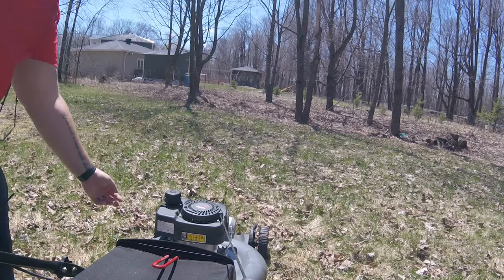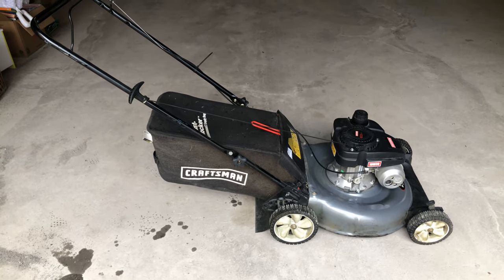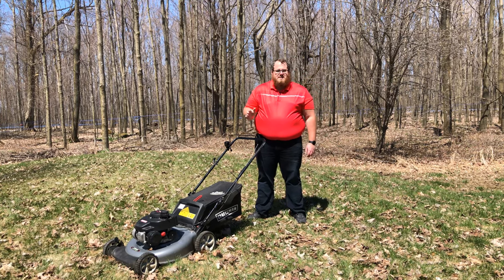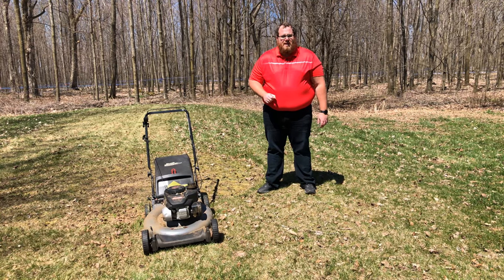Craftsman 2-in-1 Gas Lawn Mower Seasonal Maintenance & Full Review (C459-36401)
This week on TestDrive we're getting ready for Spring by pulling out our Craftsman C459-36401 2-in-1 gas-powered lawn mower and getting it prepped for the season.

For those not interested in the seasonal maintenance portion of this review, please skip ahead to 12:49 after our walkaround and discussion of this Craftsman lawn mower.

Our full tour and review of the Craftsman C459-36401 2-in-1 gas lawn mower goes over the technical specifications for this Craftsman lawn mower sold originally at Sears Canada for the Canadian market. We talk about the MTD OHV engine, cutting deck, blade size, front and rear wheels, and the other important details that buyers should look at when it comes to a gasoline lawn mower. We discuss some of the use-cases for this mower, and what type of buyers and lawns should consider this mower.

We then go over the seasonal maintenance for this lawn mower, including which kind of motor oil you need, 10W30 single cylinder, the spark plug, and the process to get the mower ready for the season. This is a simple enough maintenance regimen even for those who aren't overly mechanically hands-on. We give you a real-world walkthrough of the steps to prepare this (or any) gas lawn mower for the new season.

TestDrive then takes the Craftsman C459 lawn mower on a lawn test to show you how this mower performs in the real world on grass, and how easy it is to operate. We finish up with some POV clips of the operation of this mower, along with a hyperlapse fixed-angle view.